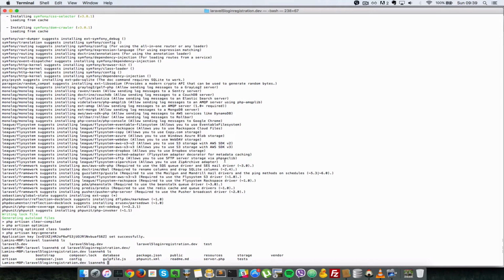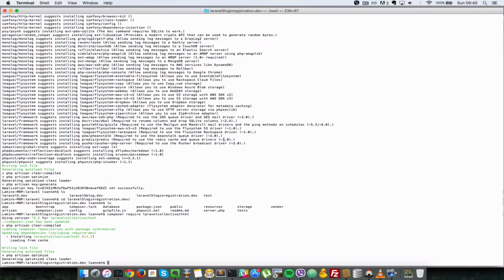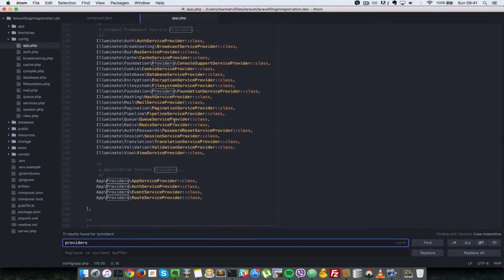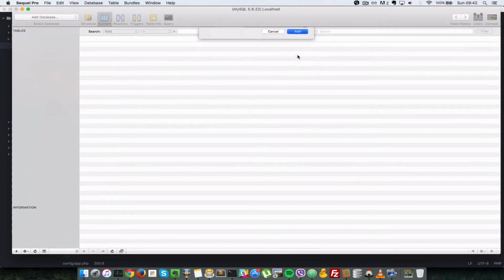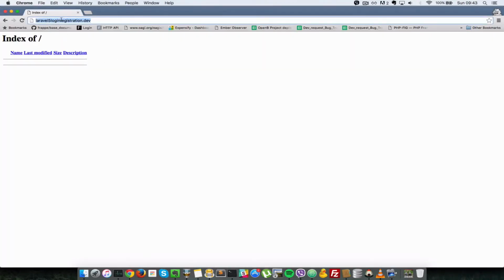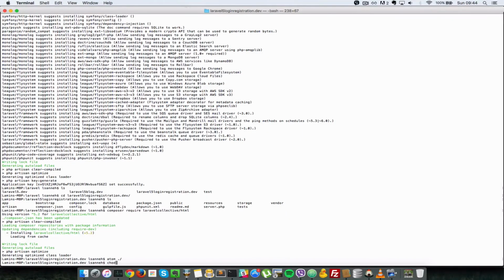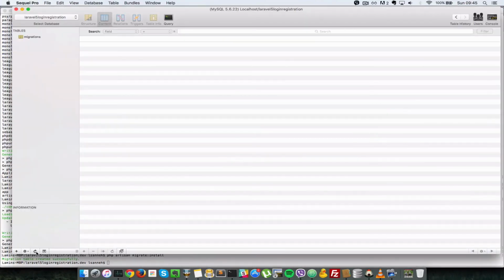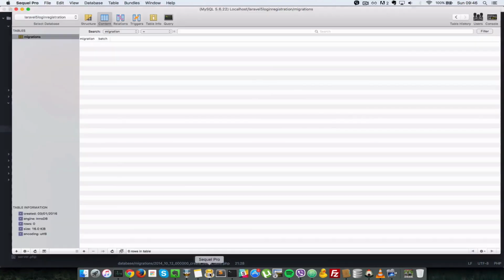Laravel 5 Login Registration Tutorial System - 1 Setup and database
Introduction to series where we setup the database and some other necessary configurations of our laravel 5 login registration application